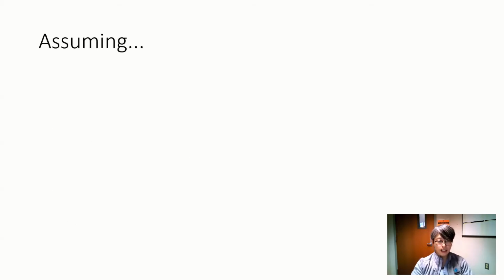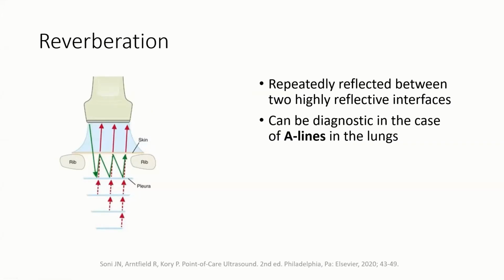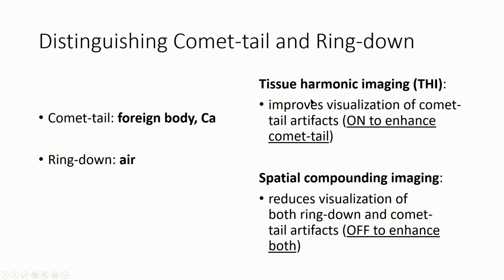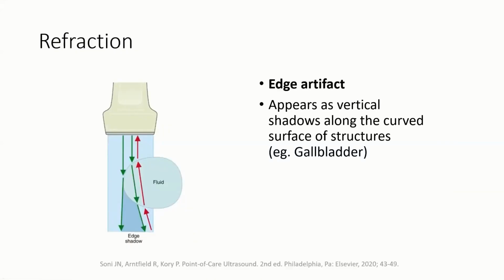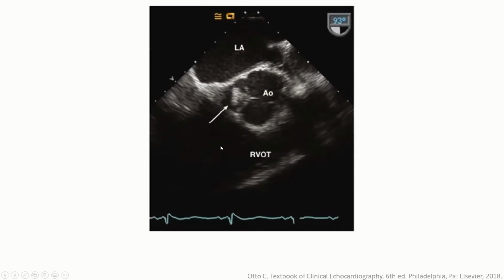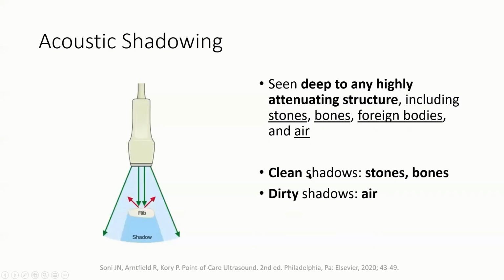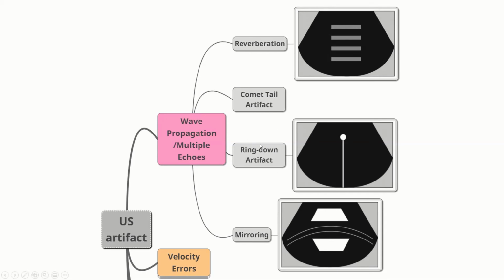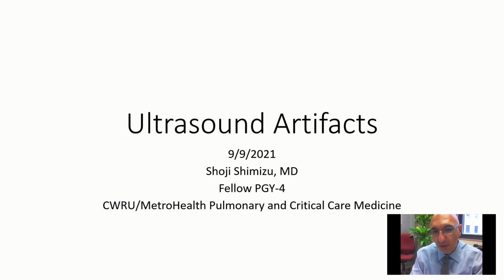Ultrasound Artifacts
This discussion is part of our weekly ultrasound education series.  In this lecture, Dr. Shoji Shimizu MD, Critical Care Fellow from the MICU discusses the production and interpretation of artifacts in critical care and bedside ultrasound.